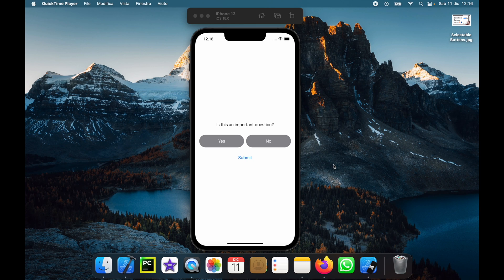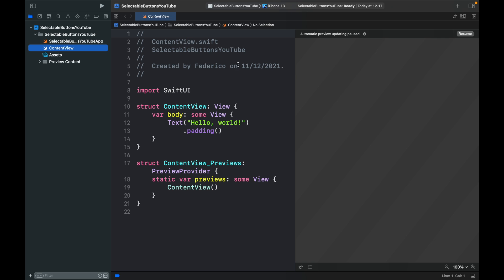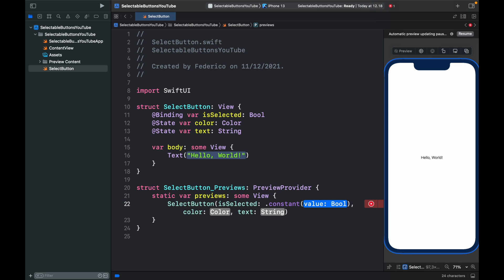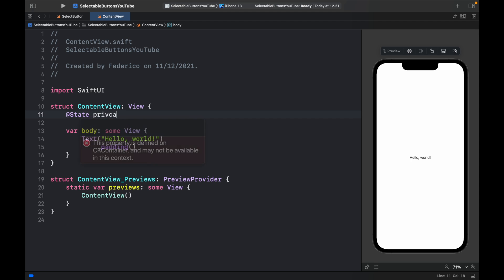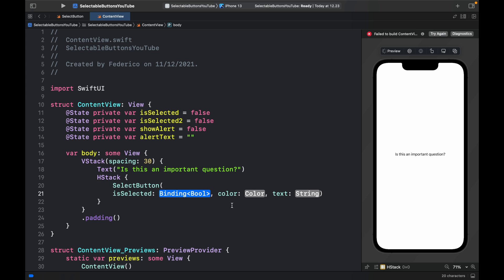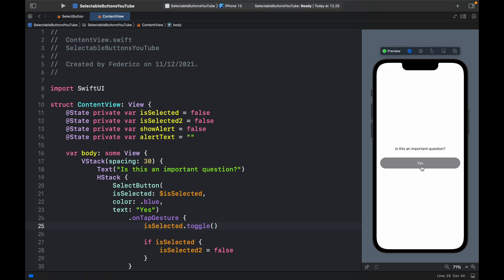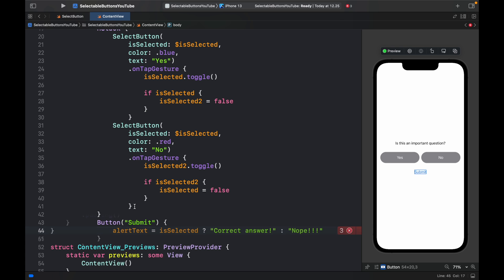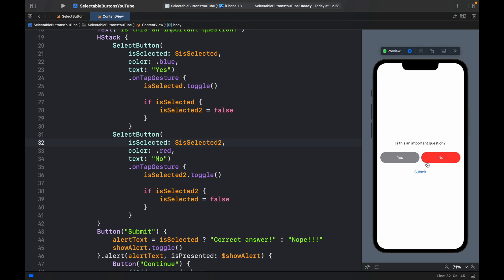How to create Selectable Buttons for iOS in SwiftUI (Xcode)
In today's video we will be looking at how we can create selectable buttons in SwiftUI using Xcode. I've included the source code to this video down below.